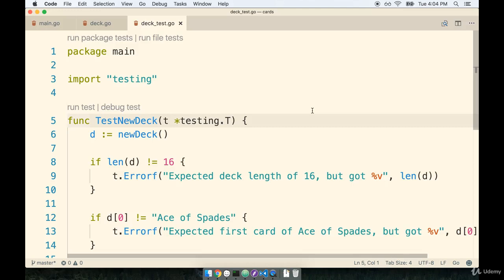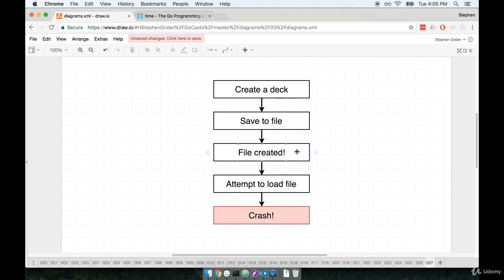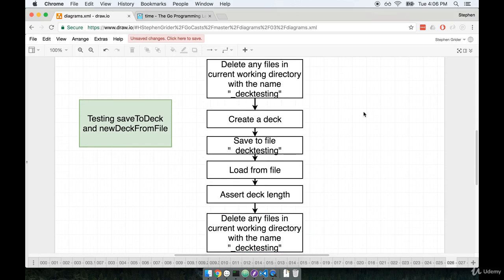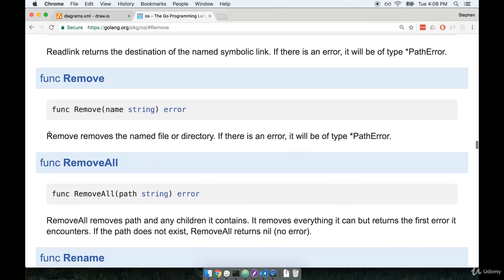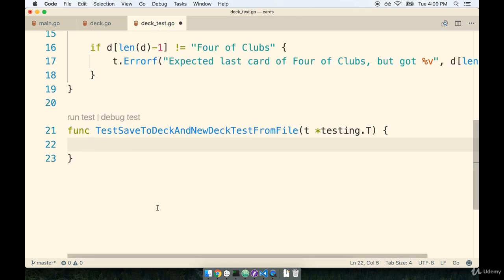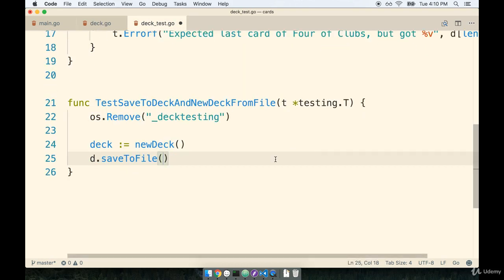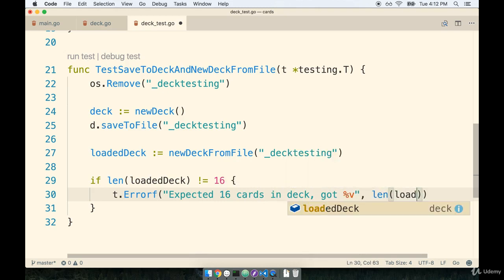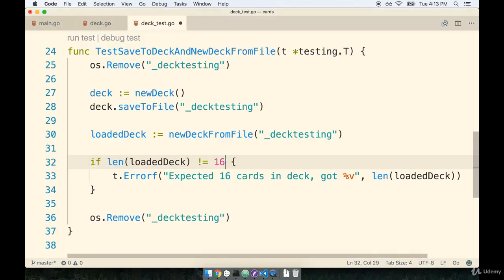Lesson 31 Testing File IO | Computer Monk 🔴